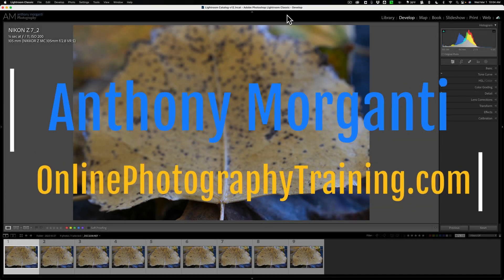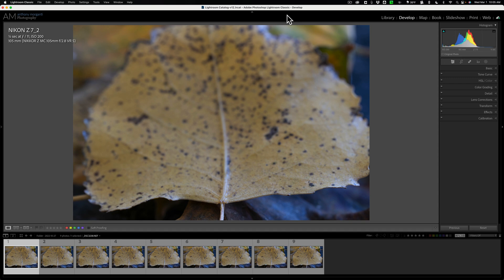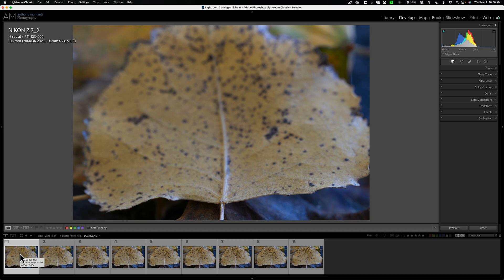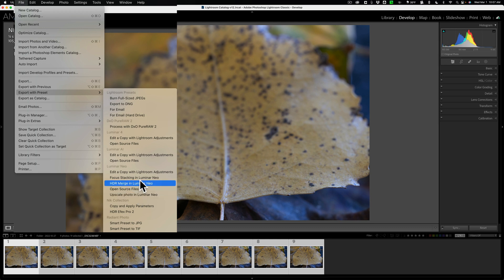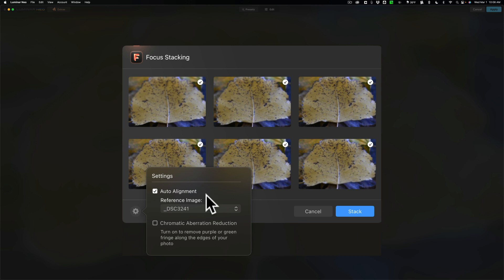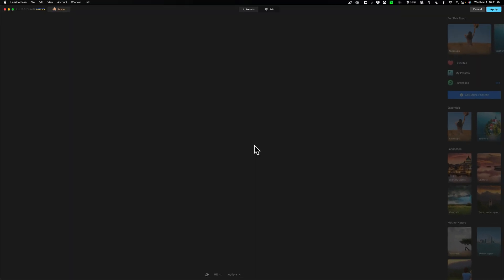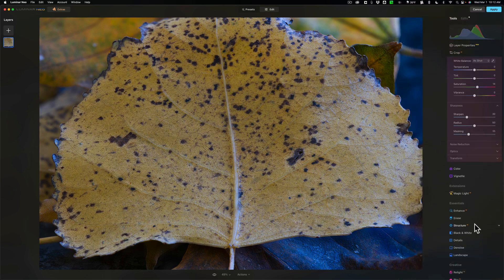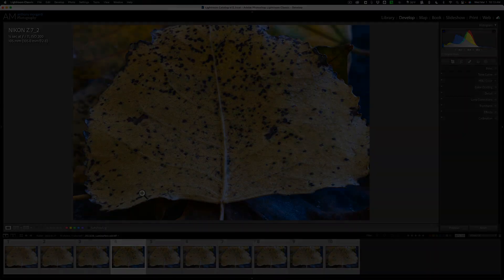Neo Focus Stacking as a Lightroom Plugin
In this video, I demonstrate how to use Luminar Neo's Focus Stacking as a Lightroom plugin.